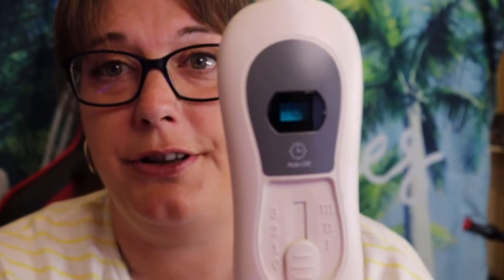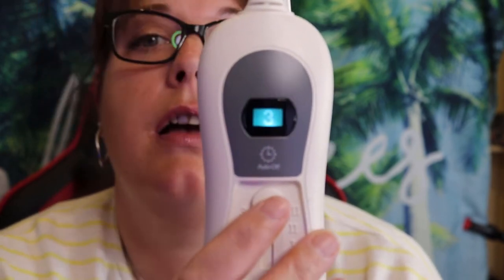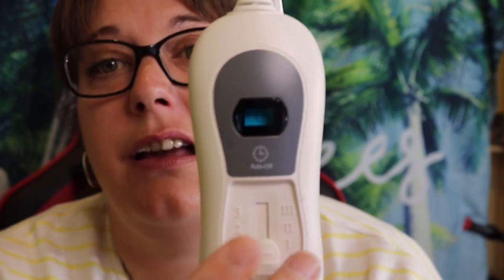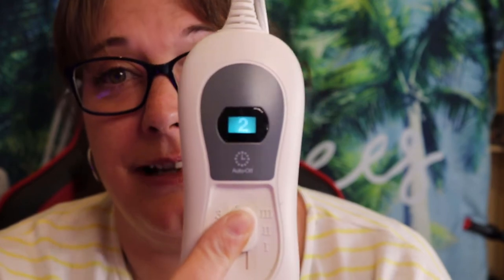R.A Reviews, Reviewing the Heat Pad!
Reviewing the Heat Pad,
(This is all based on my own views, I am not medically trained, and I do not get sponsored or paid to do this)
Arealer ultra heat pad
with auto shut off, overheat protection, it's machine washable, you get fast heat, it's a therapy heating pad for back pain muscle soreness neck-shoulder pain.
I brought this Heat pad from Amazon
other places you can buy similar heat pads from
eBay
Thank you for watching don't forget if there is something you would like me to review please feel free to contact me if I'm able to I will do my best to do the review for you
see you next Thursday At 7pm with more RA Reviews.